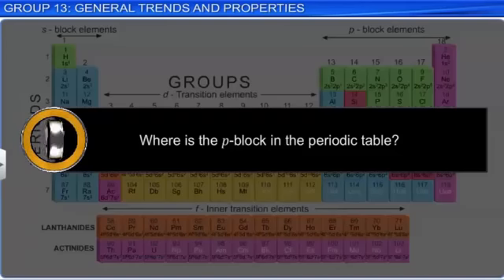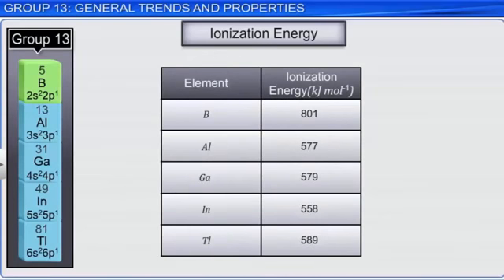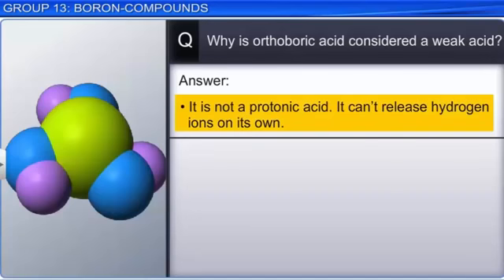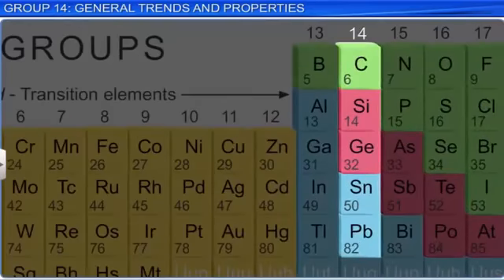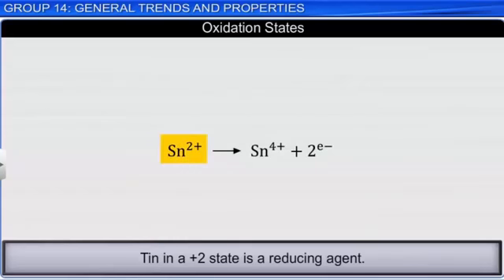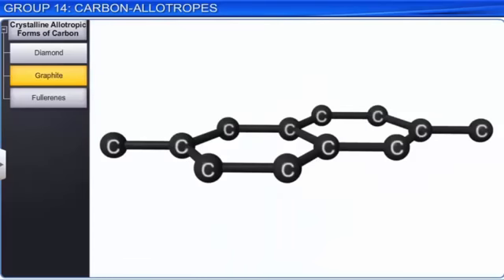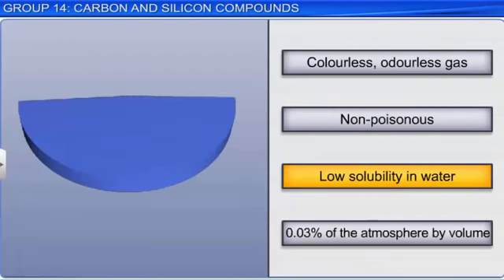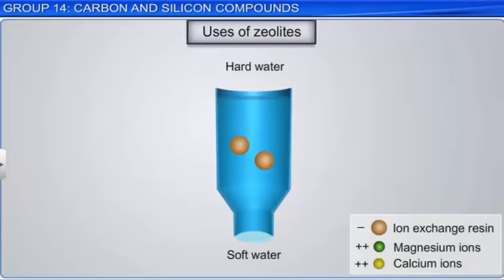CBSE Class 11 Chemistry The p Block Elements Full Chapter By Shiksha House360p